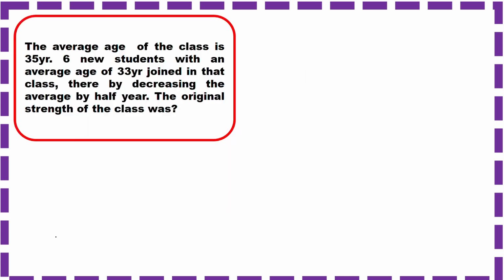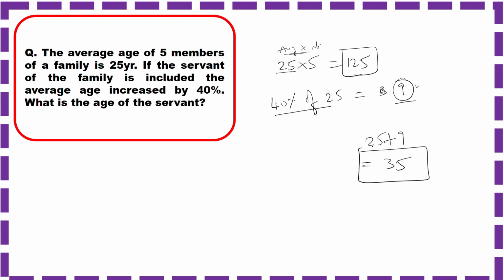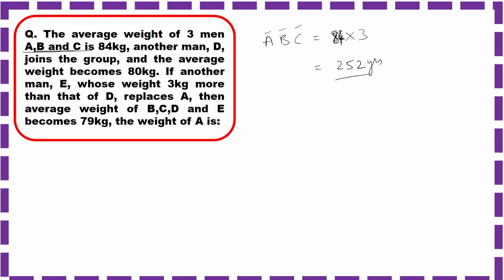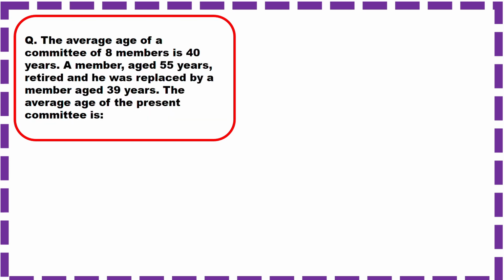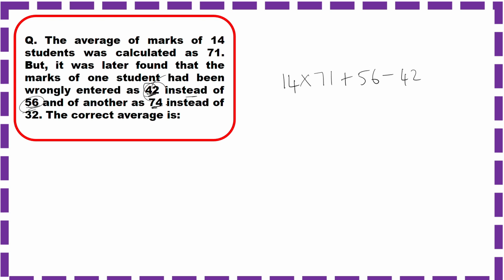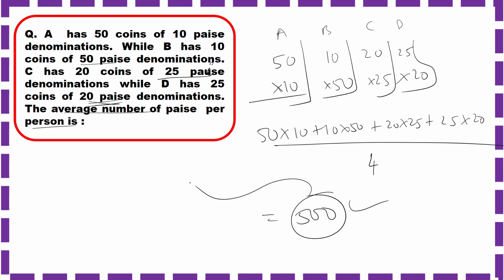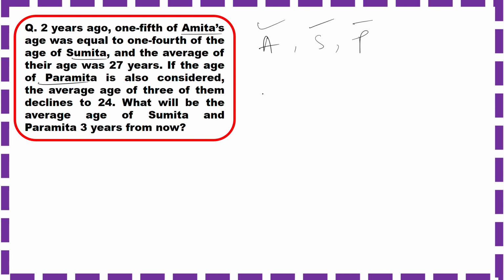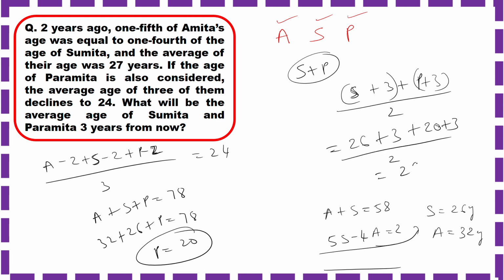Averages (PART 2) | Practice | TESPERT MBA PREP